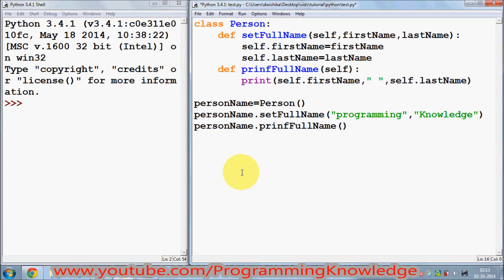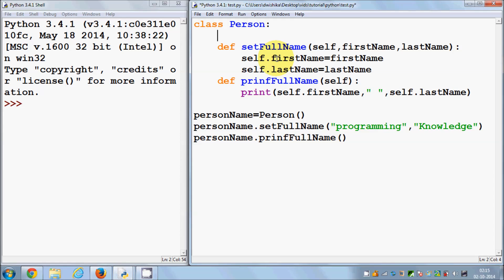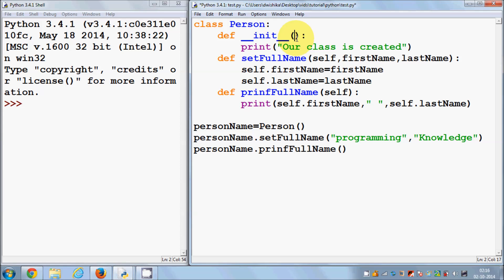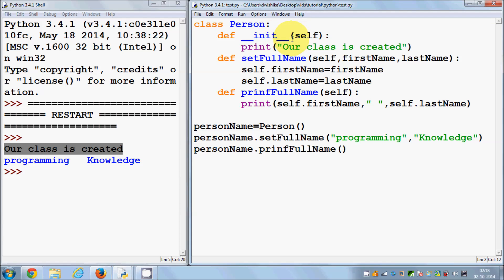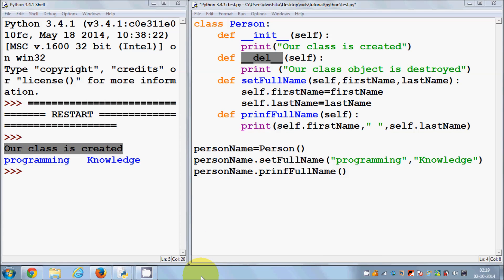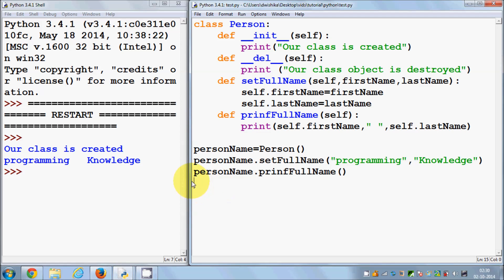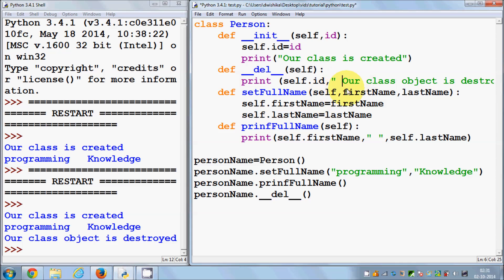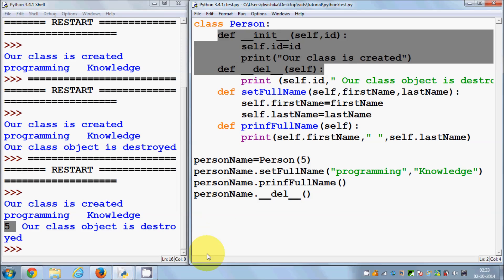Python Tutorial for Beginners 16 - Class Constructors (__init__) and Destructor (__del__)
In this Python Tutorial for Beginners video I am going to show How to use __init__ method and self self keyword in python. So what does the __init__  method do in python ? __init__  method is used as a constructor for the class. Usually __init__  does some initialization work e.g. initialize attributes and other functions.The arguments passed to the class name are given to its __init__() method. It would be  incorrect to call __init__ constructor of the class.But __init__ is the closest thing we're going to get in Python to a constructor.
And what is self in python - self is the first argument of every method is a reference to the current instance of the class.  self keyword is similar to the keyword this in Java or C++.

python constructor overloading
python constructor super
python constructor return
python class init
python konstruktor überladen
python attribute
__init__
def __init__
Verwandte Suchanfragen zu python constructor destructor
python class constructor destructor
constructor and destructor in c++
python destructor method
base class constructor python